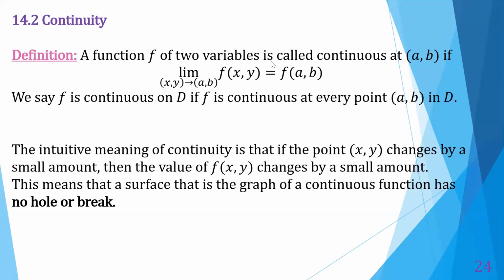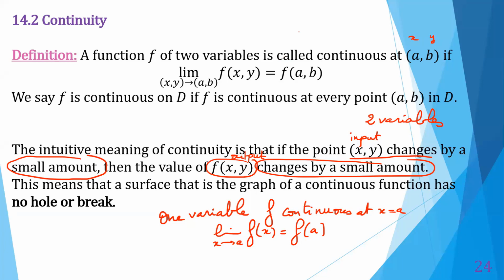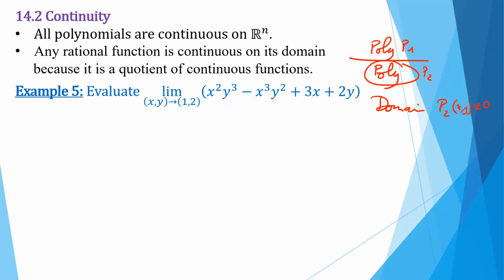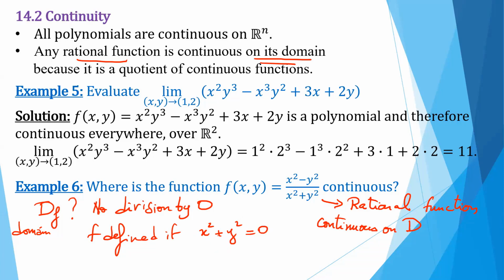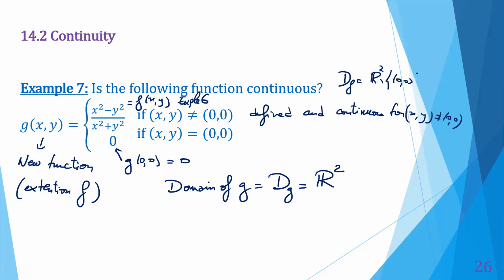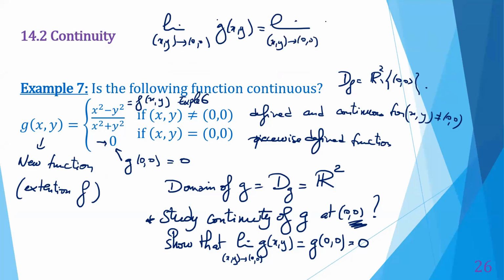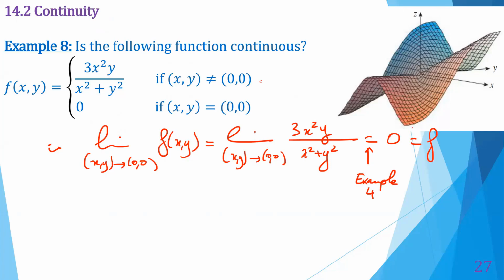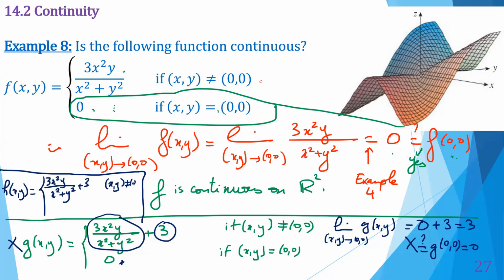math403 continuity multivariate functions